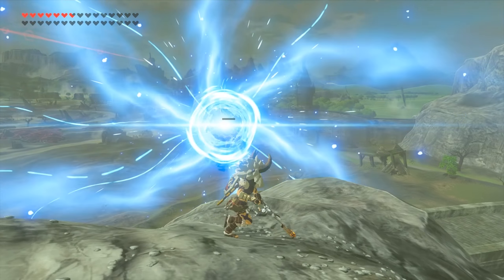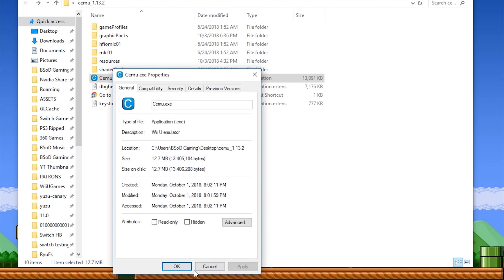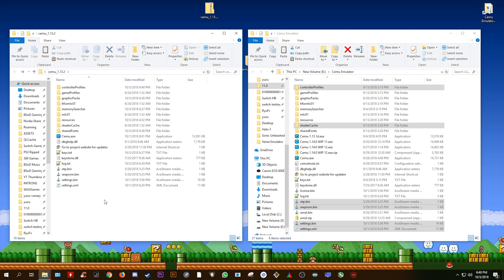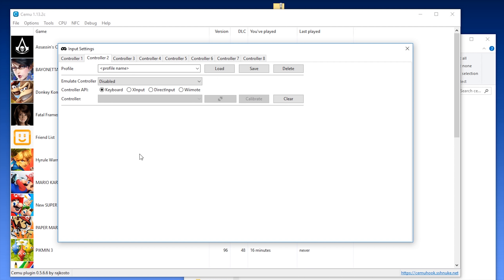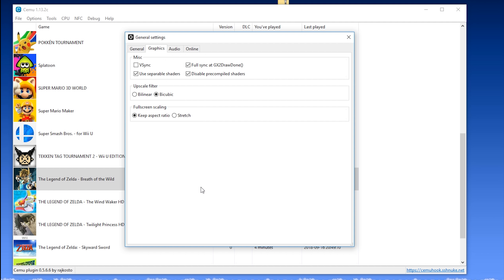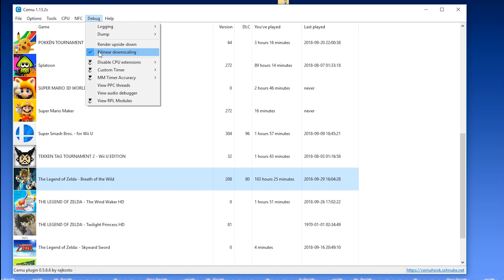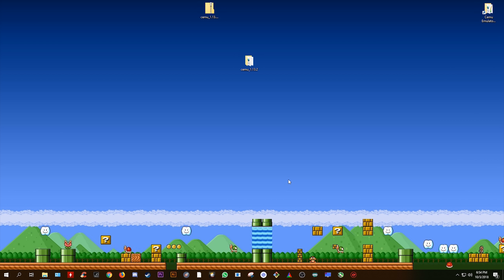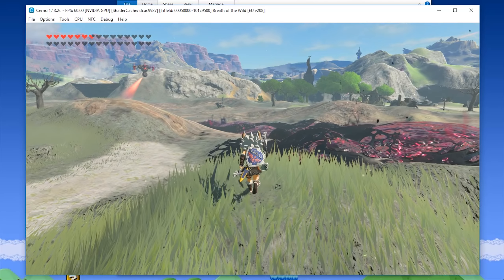Cemu 1.13.2 | The Complete Guide to Wii U Emulation & Maximum Performance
My complete Setup Guide for Cemu 1.13.2.

Game Profile settings (BOTW)

[Graphics]
disableGPUFence = false
extendedTextureReadback = true
accurateShaderMul = min
GPUBufferCacheAccuracy = 2

[CPU]
cpuMode = Triplecore-Recompiler

VIDEO TIMESTAMPS

Guide Start 1:29
Transfer file from older Cemu version 5:18
Controller Setup  8:06
Using Graphics Packs 10:16
Optimized Cemu Settings 11:18
CPU/GPU & RAM Optimizations 15:55

GUIDES FOR EVERYTHING

► My PC Specs:
16gb DDR4 3200Mhz RAM
GTX980ti 6gb
256gb NVME M.2 SSD